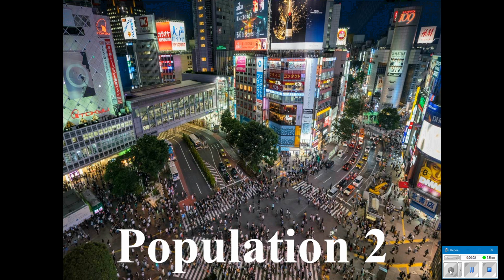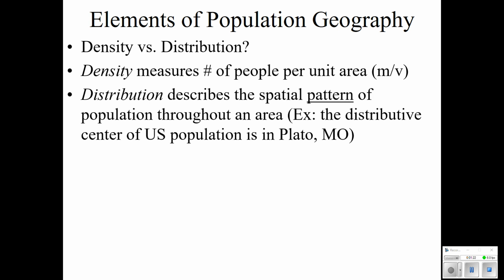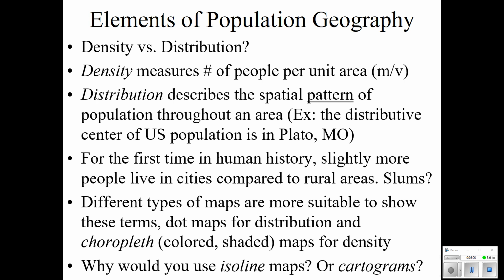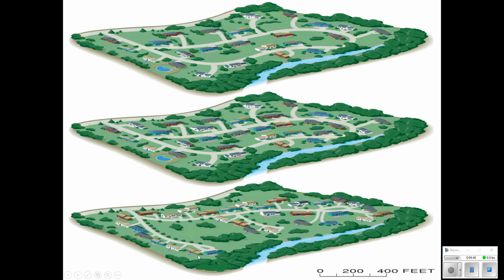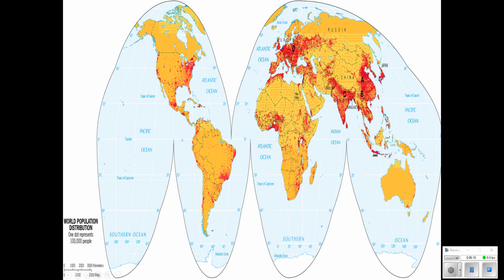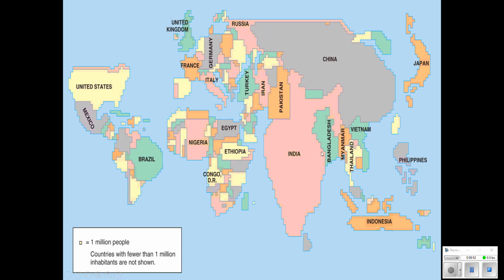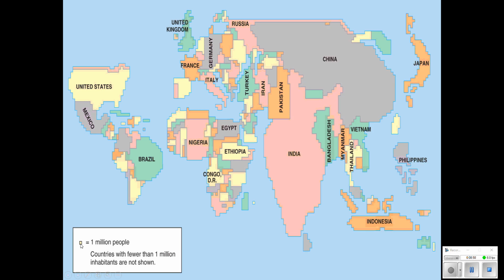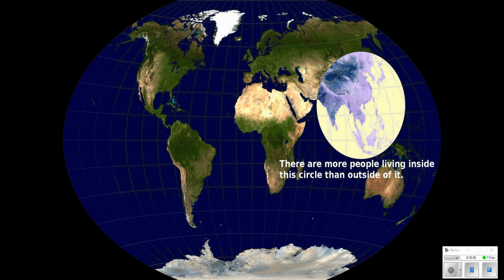Unit II Population Video 1 Density and Distribution